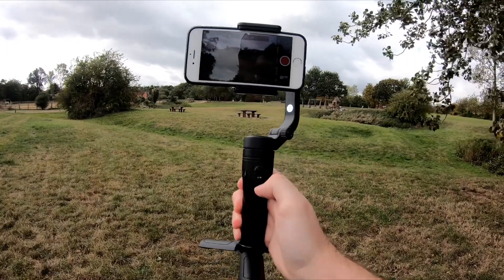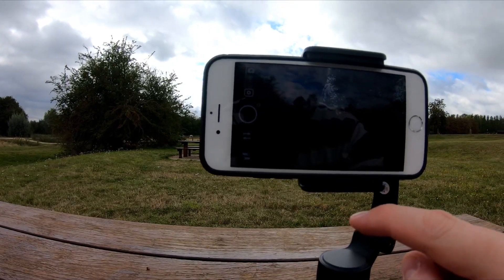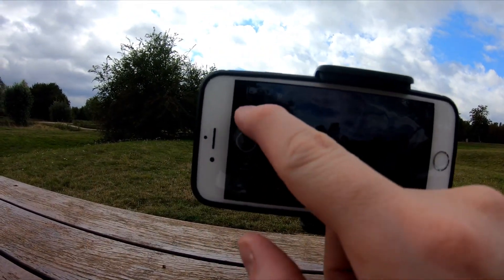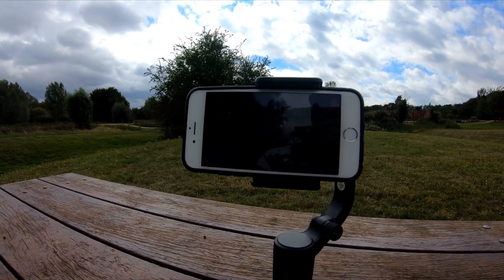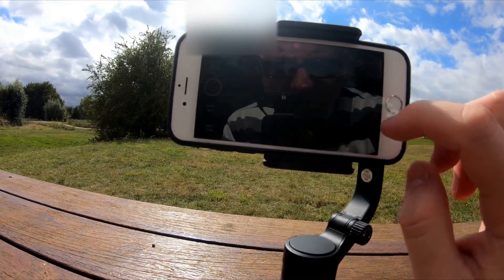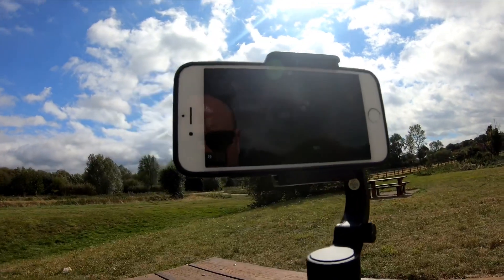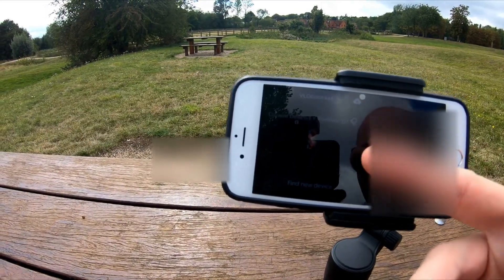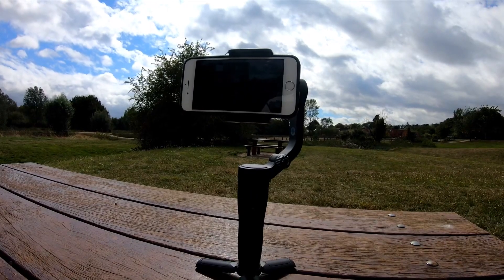Using the Feiyu On app with the Vlog Pocket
I review the Feiyu On app for the Vlog Pocket and see if it increases the functionality of the Vlog Pocket.

Vlog Pocket
GoPro Hero 7
Rode Wireless Go
GoPro Audio Adapter

Have you considered using We Video for video editing. I use this cloud editing software for editing my Youtube videos.